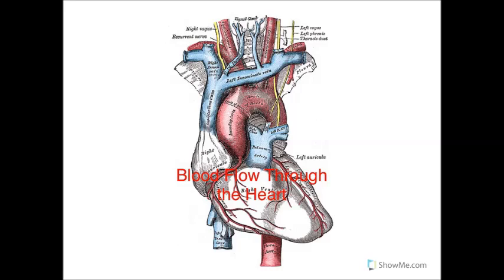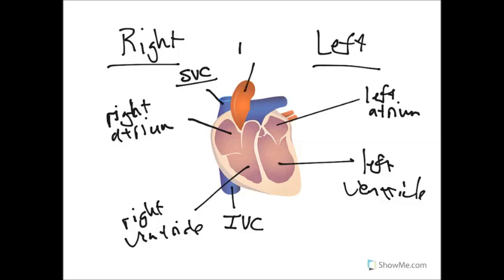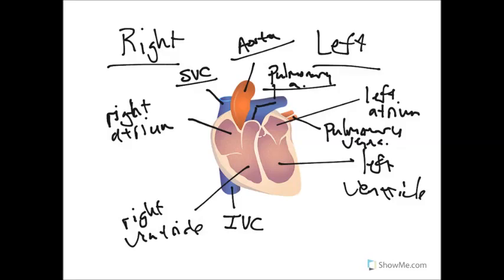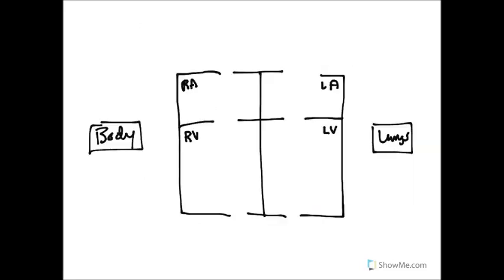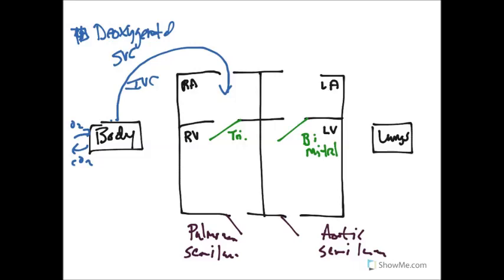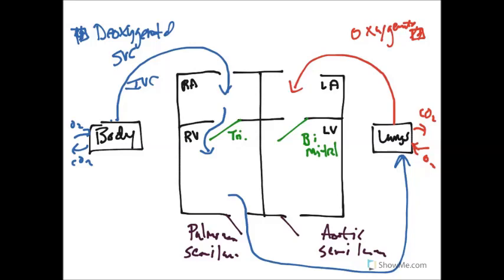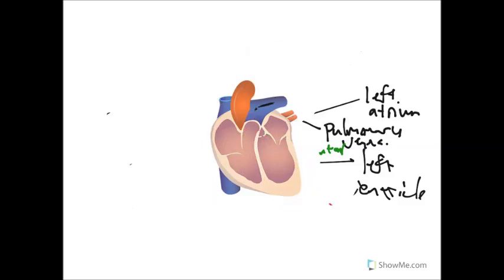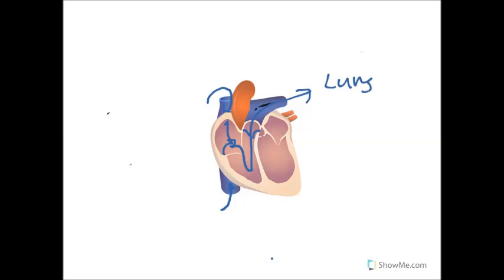Blood-Flow Through the Heart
A video describing the blood-flow through a normal human/mammalian heart.